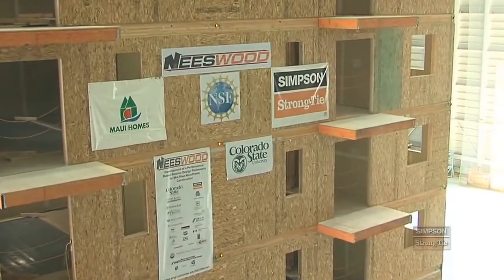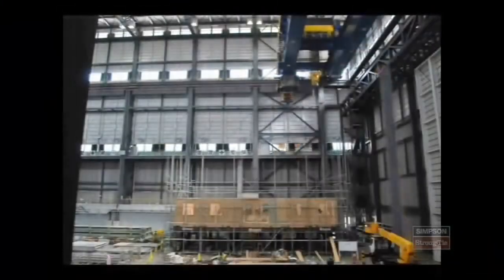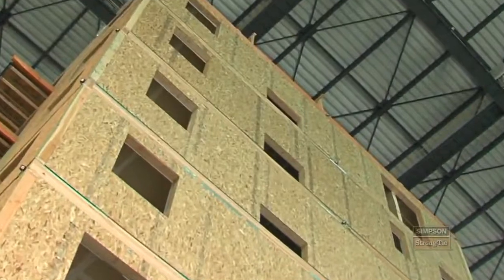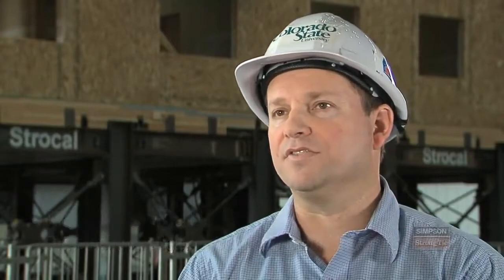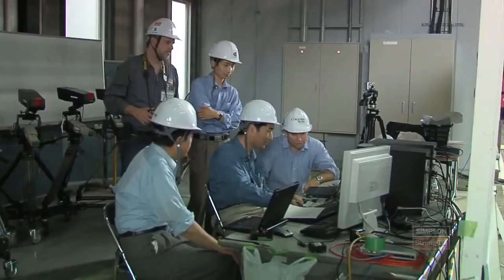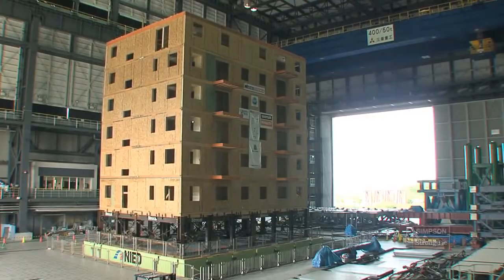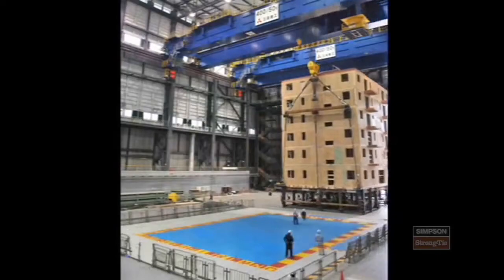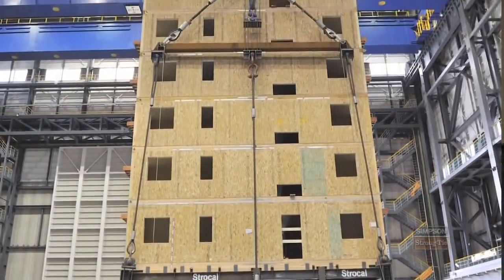Prueba sísmica a escala real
Edificio construido en madera puesto a prueba. Seis pisos. Activar los subtítulos de requerirlo. Fuente: Simpson Strong-Tie.